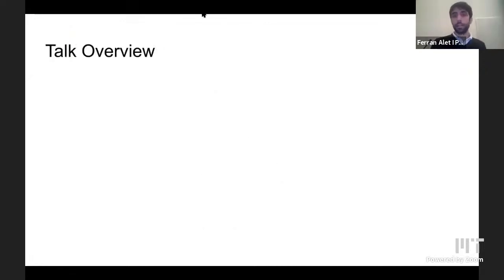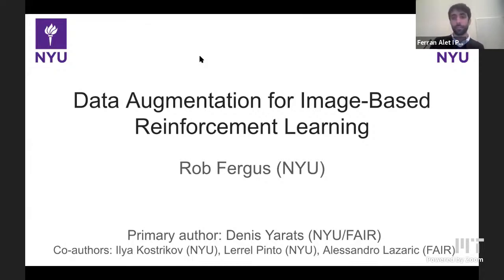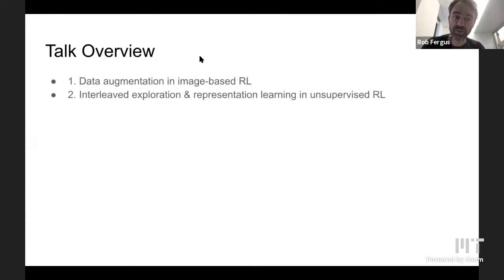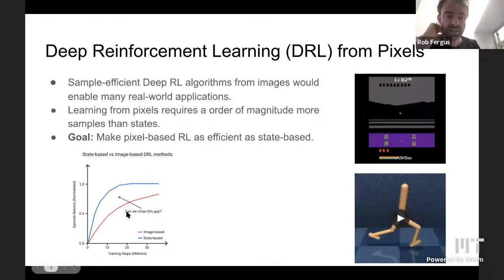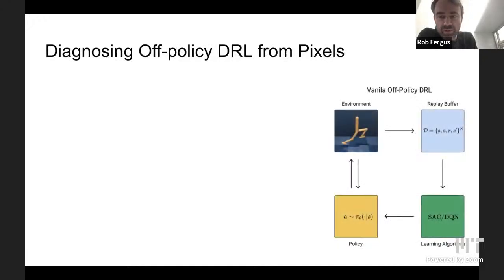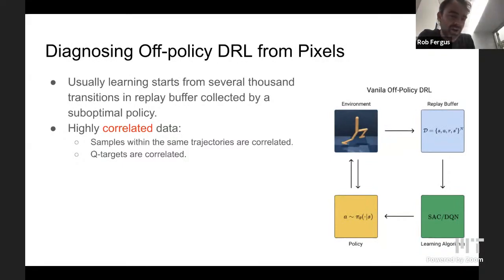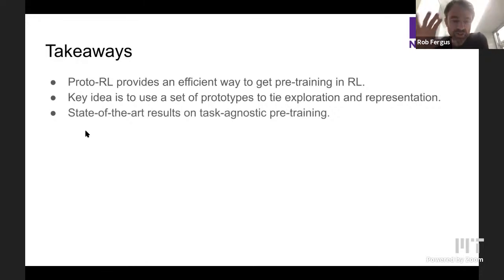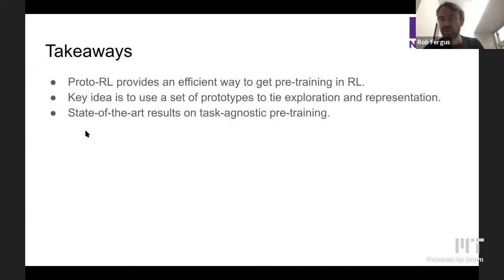EI Seminar - Rob Fergus - Data Augmentation for Image-Based Reinforcement Learning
Title: Data Augmentation for Image-Based Reinforcement Learning

Abstract: My talk consists of two parts. The first presents a
model-free reinforcement learning (RL) algorithm for visual continuous
control that relies on data augmentation to learn directly from
pixels. The approach yields state-of-the-art results on the DeepMind
Control Suite and is able to solve complex humanoid locomotion,
previously unattained by model-free RL methods. The approach is
conceptually simple and only requires ~8 hours to train on a single
GPU. The second part of the talk describes a self-supervised framework
that ties representation learning with exploration through
prototypical representations for model-free RL. These prototypes
simultaneously serve as a summarization of the exploratory experience
of an agent as well as a basis for representing observations. We
pre-train these task-agnostic representations and prototypes on
environments without downstream task information. This enables
state-of-the-art downstream policy learning on a set of difficult
continuous control tasks.

Joint work with: Denis Yarats (NYU, primary author), Ilya Kostrikov
(NYU), Lerrel Pinto (NYU) & Alessando Lazaric (FAIR)

Bio: Rob Fergus is a Professor of Computer Science at the Courant Institute
of Mathematical Sciences, New York University. He is also a Research
Scientist at DeepMind New York. Previously, he co-founded Facebook AI
Research. He received a Masters in Electrical Engineering with Prof.
Pietro Perona at Caltech, before completing a PhD with Prof. Andrew
Zisserman at the University of Oxford. Before joining NYU, he spent
two years as a postdoc in the Computer Science and Artificial
Intelligence Lab (CSAIL) at MIT, working with Prof. William Freeman.